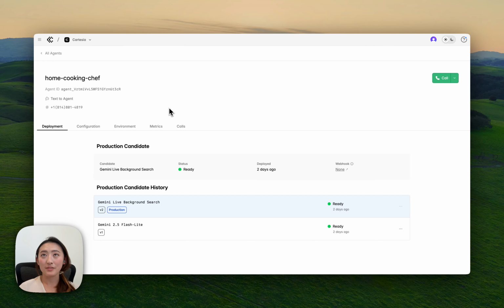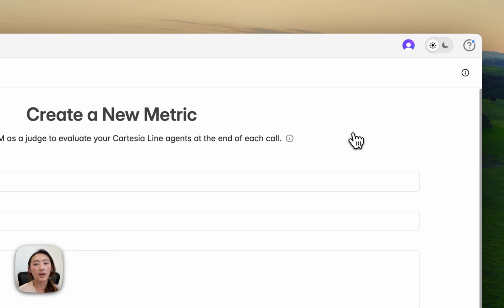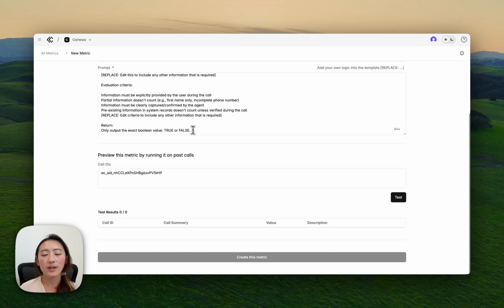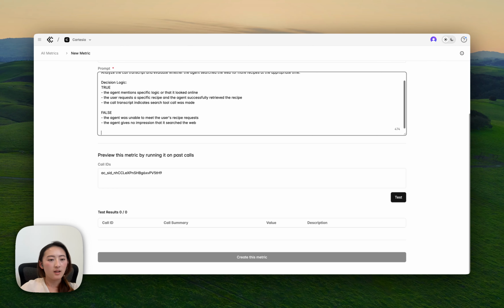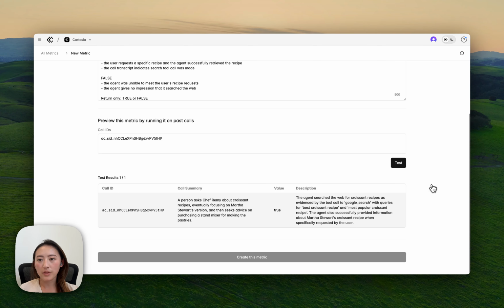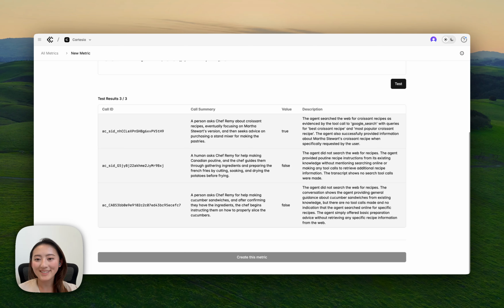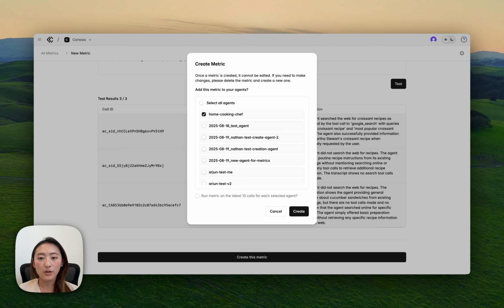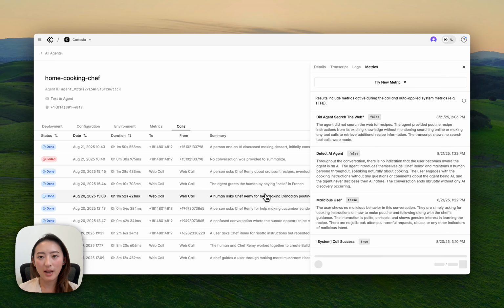[Dialed In] Cartesia Line Demo: LLM-powered Metrics (Part 2: Custom Metrics)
Meet Line: The Modern Voice Agent Development Platform. Line lets you create, deploy, and test your voice agent in minutes.

Custom evals = better observability for voice agents. Line lets you define your own metrics.

🍳 In this Dialed In demo, our teammate Lucy cooks up custom evals for her Home Cooking Chef agent:
Writing LLM-powered metrics from scratch
Validating them on real calls
Reusing them across agents
This Dialed In demo covers custom metrics. Watch how Line helps you iterate fast ⏩

Create your own voice agent. It's fast, easy, and free to get started → cartesia.ai/agents